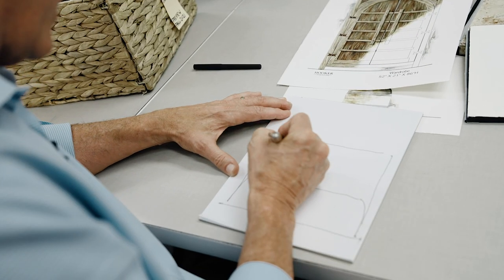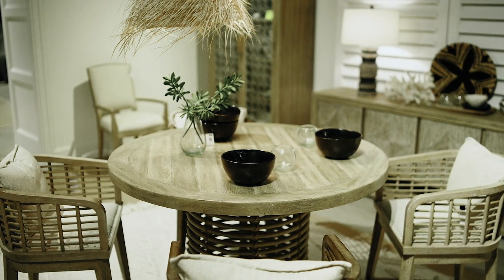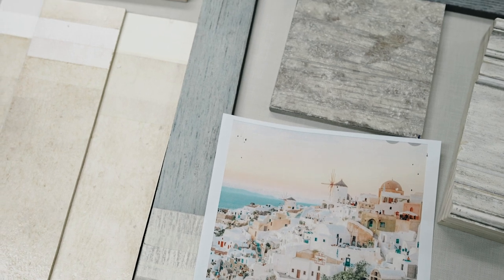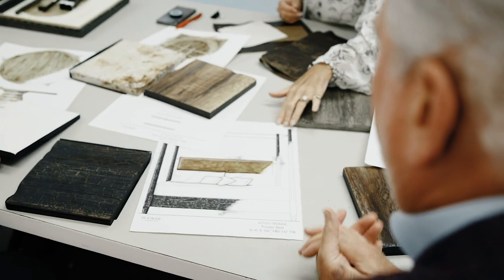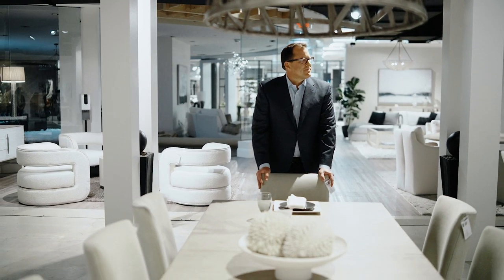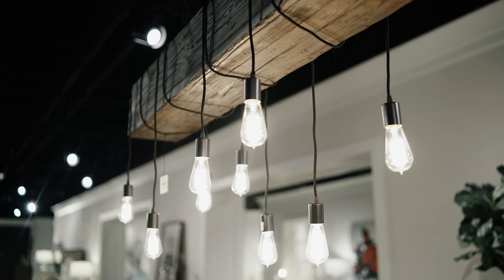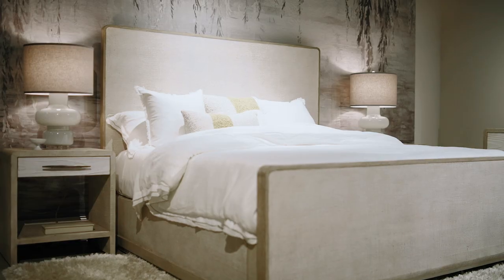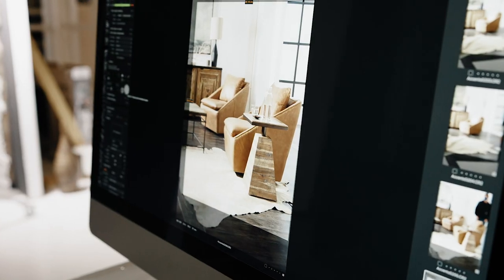Design DNA | Hooker Furniture: Ahead of the Curve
At Hooker Furniture, the magic begins when pen meets paper and the inspiration for a furniture collection is born. Meet the team behind the designs and follow the creative process, from the mood boards that first spark an emotional response to the final design details that translate a concept into a unique and cohesive collection.

About Design DNA:
Some brands just have it. At their core is an intense drive to invent, to create, and to do things that have never been done before. Design DNA explores the creatives behind these brands to find out how they approach making life better through design.